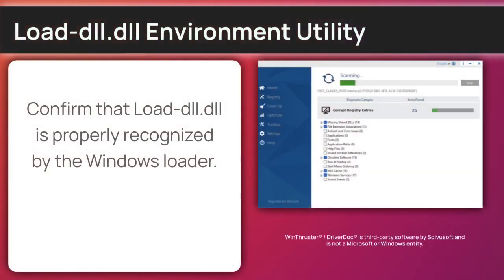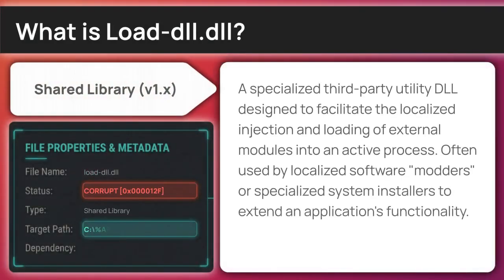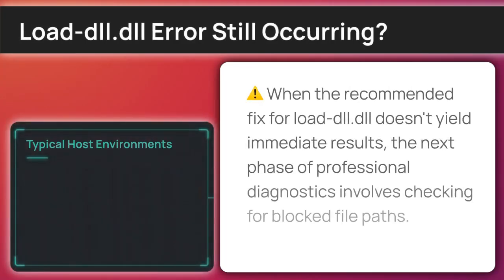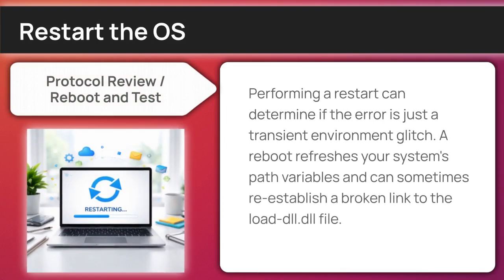Fix load-dll.dll Injector Error!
Load-dll.dll: Step-by-Step Guide to Fix Configuration Errors Linked to Missing or Corrupt DLLs in Shared Library. 🛠️⚙️ You can access information about an optional system utility

Why does Windows require Load-dll.dll to run Shared Library? Within the operating system, this DLL operates as a shared library that provides runtime instructions.

What is Load-dll.dll? A specialized third-party utility DLL designed to facilitate the localized injection and loading of external modules into an active process. Often used by localized software "modders" or specialized system installers to extend an application's functionality.

Designed for Shared Library, Load-dll.dll is a Software Utility Library DLL built around the Shared Library. This walkthrough focuses on practical troubleshooting options.

▶ Key points in this video:

- Check the load-dll.dll technical specs
- Resetting settings related to load-dll.dll

Timestamps:

00:00 - Fix load-dll.dll Missing or Not Found Error
00:18 - What Is load-dll.dll and Why Do You Need It
00:42 - How to Install load-dll.dll File Back to System
01:03 - Restart Your Computer to Complete the Fix
01:23 - Fix load-dll.dll Error by Repairing Performance Counters
01:57 - Risks of Downloading load-dll.dll from Unknown Sources